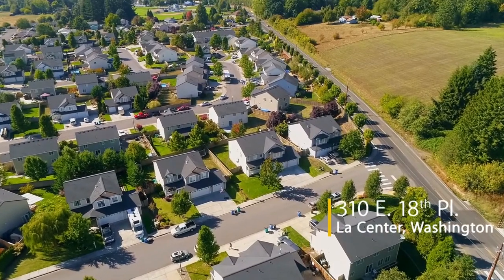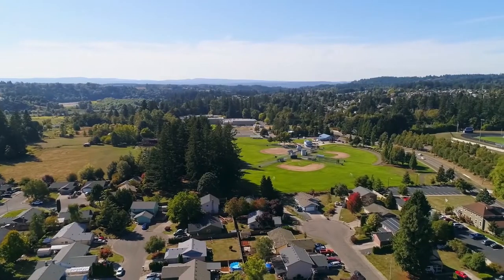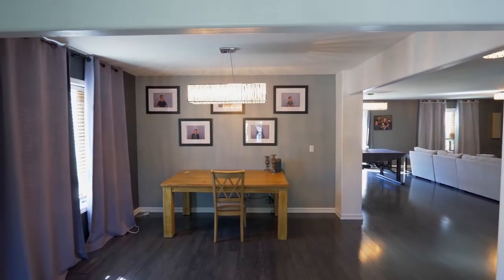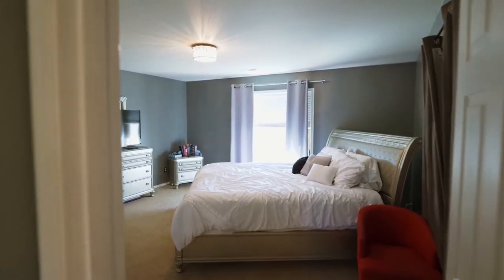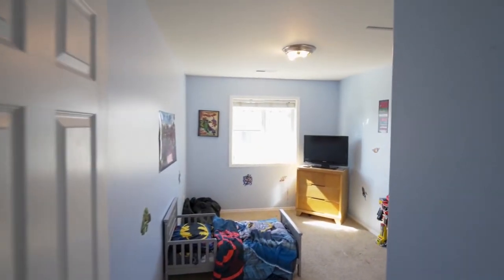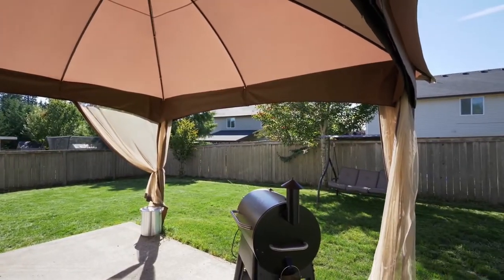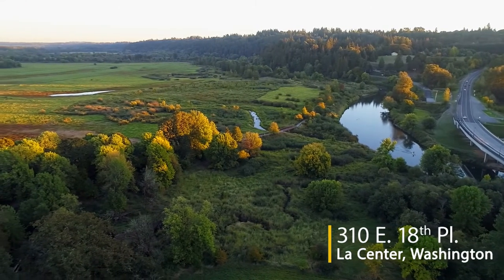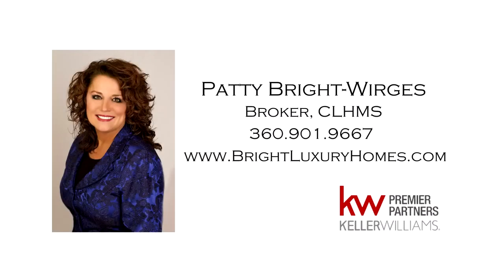Beautiful Home in La Center ~ Video of 310 E. 18th Pl.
Gorgeous home with large, fenced yard. 4 bdrm/2.5 ba plus bonus with closet. Close to neighborhood park and community parks, walking trails. Walking distance to post office, library, schools, park with splash pad. Contact Patty Bright-Wirges for more info.